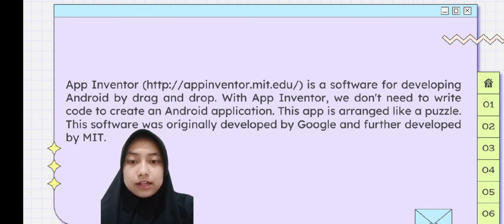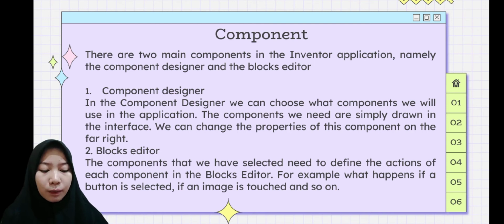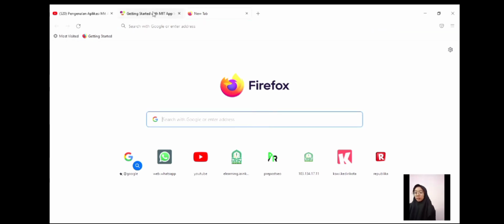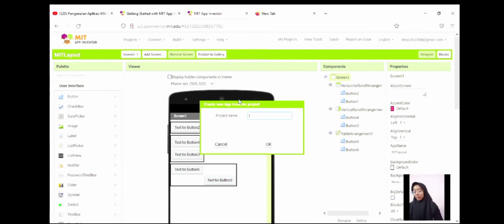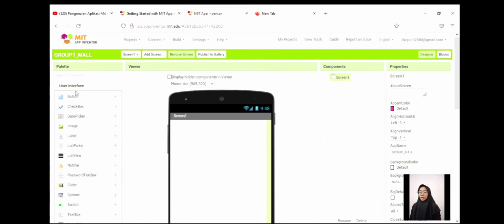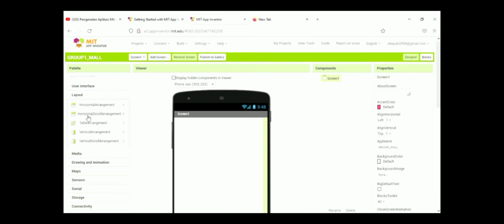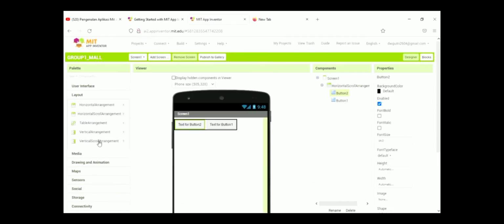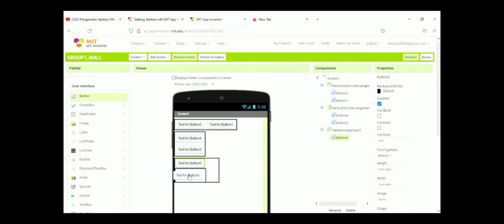GROUP 1 || INTRODUCTION, DESIGN AND LAYOUT MIT APP INVENTOR || MALL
GROUP 1 MALL
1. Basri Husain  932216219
2. Dwi Putri F.R 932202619
3. M. Dzaky Adi 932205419
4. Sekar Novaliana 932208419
5. Widya Rinanti S.P 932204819
6. Yenis Qoriatul F 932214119